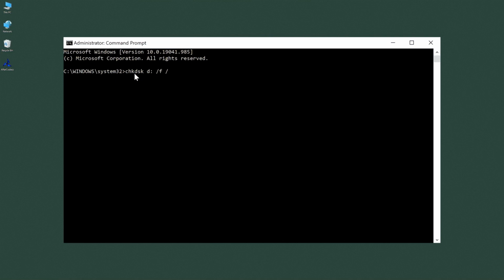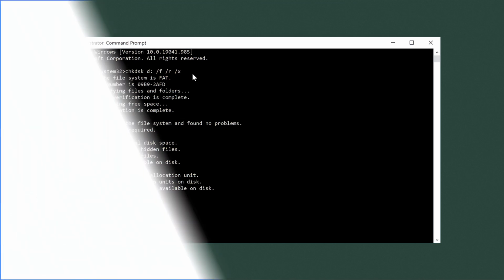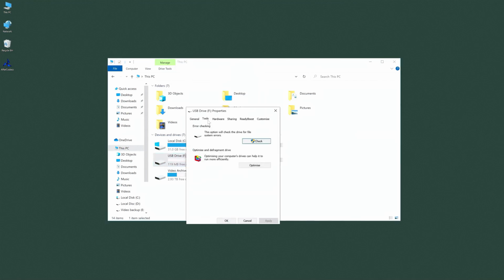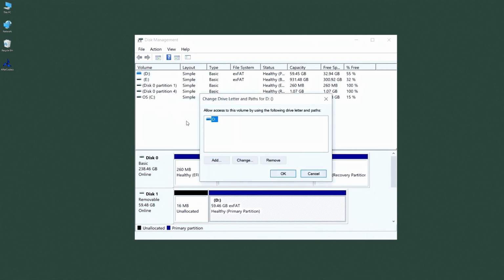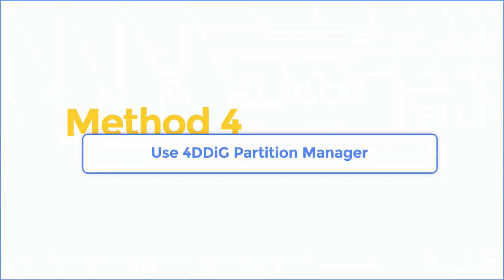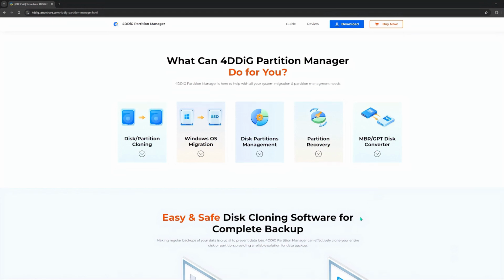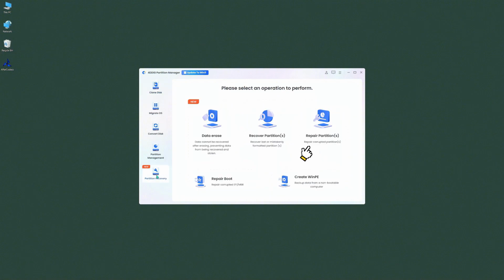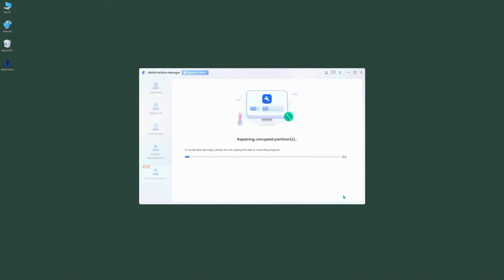[4 WAYS] How To Fix A Corrupt SD Card? | Repair Corrupted SD Card - Tested✅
What will you do when your SD card is corrupted? How to fix corrupted SD card? Try 4DDiG Partition Manager!

📌Timestamps:
00:00 Intro
00:26 Method 1. Use CHKDSK Command
01:13 Method 2. Use Error Checking
01:41 Method 3. Assign New Drive Letter
02:08 Method 4. Use 4DDiG Partition Manager

📎Related Article:
How to Fix Corrupted SD Card without Losing Data?

🔎Related Guide:
Partition Recovery

Fix Corrupted SD Card | 8 Ways on How to Fix Corrupted SD Card on Windows 10/11 without Losing Data

✅Details:
Hi guys, welcome back to 4DDiG. Today we will discuss how to fix those annoying corrupted SD card issues. Don't worry, no matter what reason your SD card is corrupted, here are four practical methods to help you recover data or repair the card. Let's start together.

Method 1. Use CHKDSK Command
Windows has a command line utility called Check Disk, check the file system and see whether or not there is a logical or physical error. So first, click windows icon and select Terminal Admin. After clicking on Terminal Admin, type the following command CHKDSK space D: /f /r /x. You can replace the D with the drive letter assigned to the volume. You can then proceed by selecting the Enter button. CHKDSK will locate the bad sectors in your SD card. After the process complete, check if problem has been solved.

Method 2. Use Error Checking
To do this, you are able to utilize the error checker that is included in Windows that will automatically scan and fix system errors. Right click on the USB drive and tap properties, then go to the tools and click the check button, the tool will automatically start diagnosing the USB drive for system errors and fix it.

Method 3. Assign New Drive Letter
First, go to Disk Management, right click on the SC card and click Change Drive letter and Paths. Now click on the add or change button. Select a Newdrive letter from the dropdown menu and click OK. Loads the Change Drive letters and paths window by clicking OK again. If none of these methods help you out. You can try 4DDiG Partition Manager.

Method 4. Use 4DDiG Partition Manager
4DDiG Partition Manager is a reliable Windows partition management tool. It can not only help you migrate Windows OS to SSD without reinstalling system, but also help you clone your entire disk or partition to upgrade disk. Moreover, it can help you resize, extend, split, create or delete partitions. First, launch 4DDiG Partition Manager. Head to Partition Recovery, then click repair partition, you can simply select the disk you want to fix, then hit repair now. Here you go! The problem has been solved.